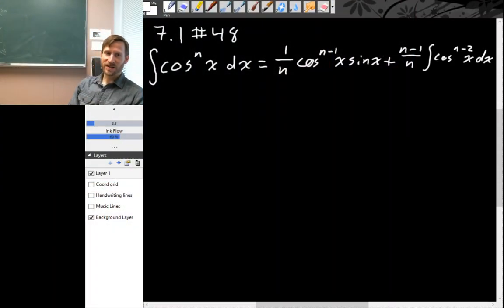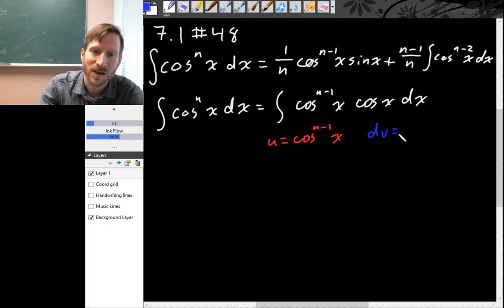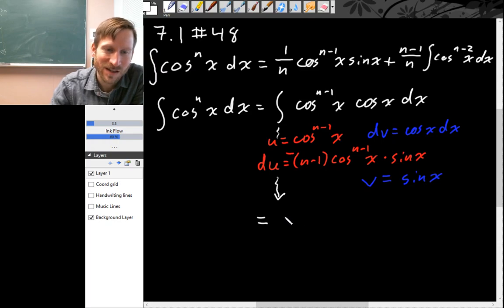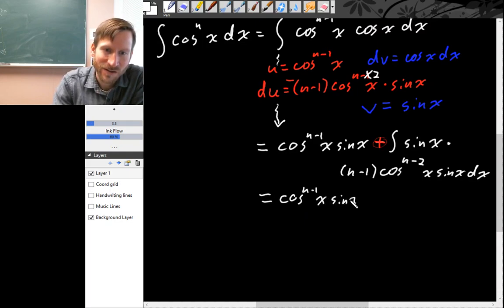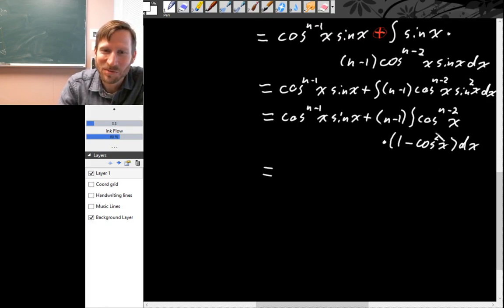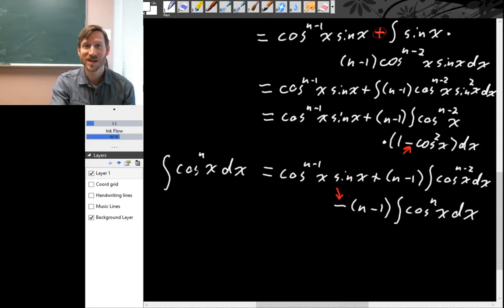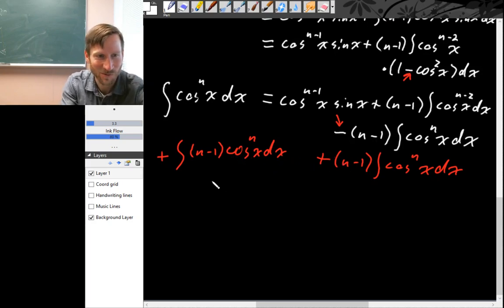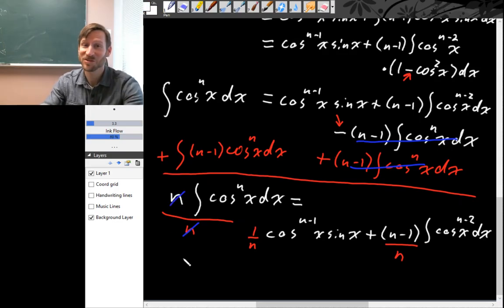Cosine reduction formula